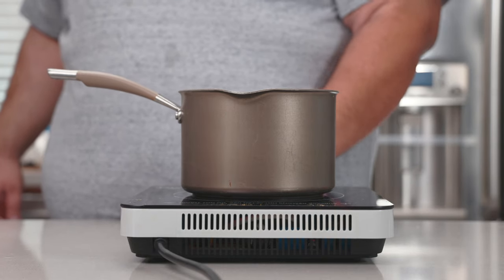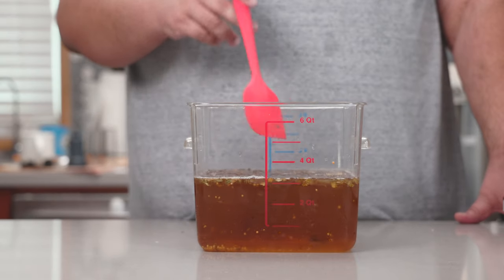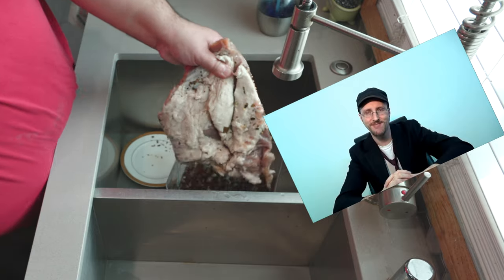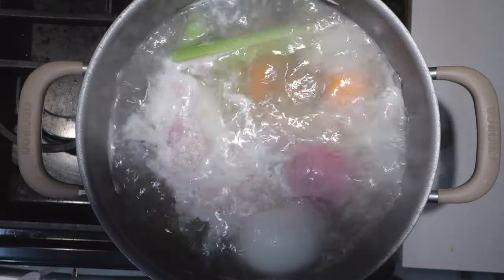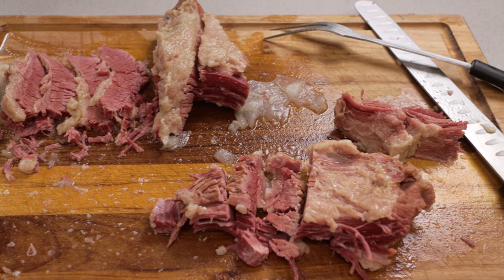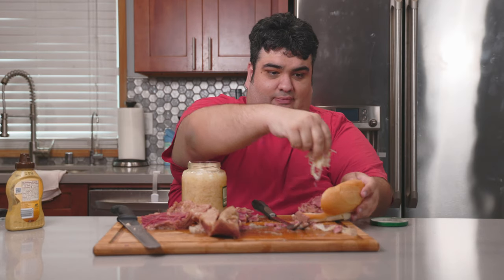Corned Beef Recipe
Doesn't matter if it's Passover, St. Patrick's Day, or the apocalypse; there is never a bad time for Corned Beef.  But with a serious lack of good corned beef recipes on YouTube (actually, I just had some brisket I needed together rid of), I decided to rise to the occasion, and show you how to make the king of kosher meats.